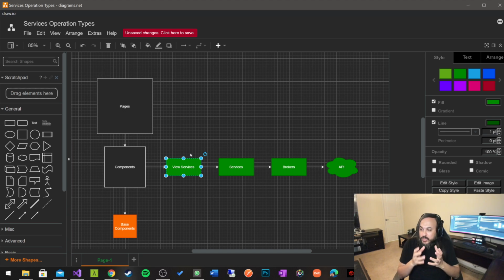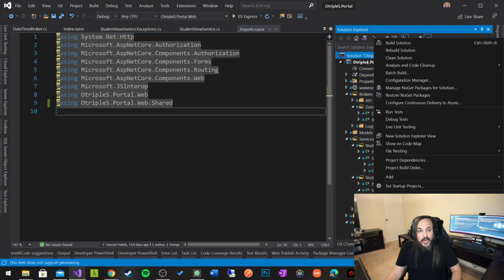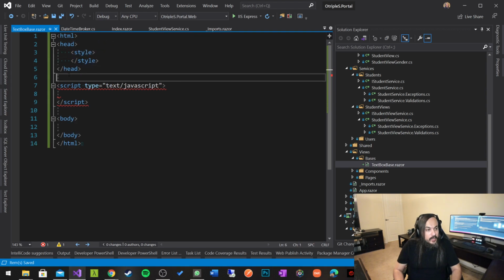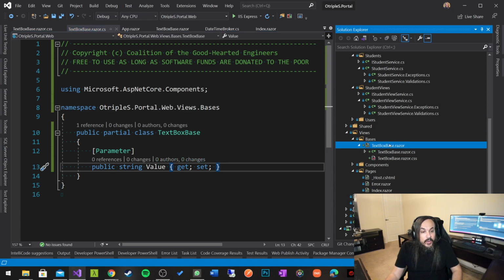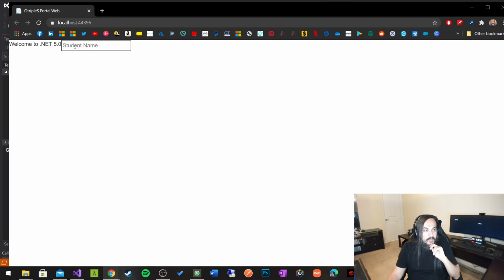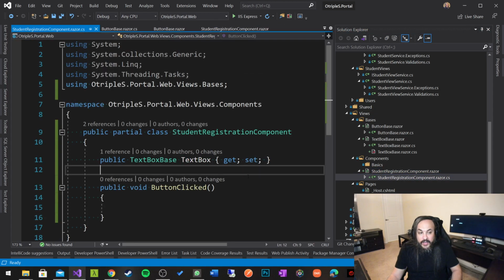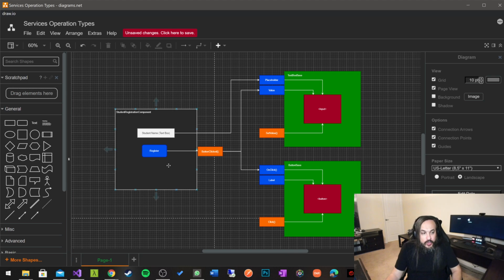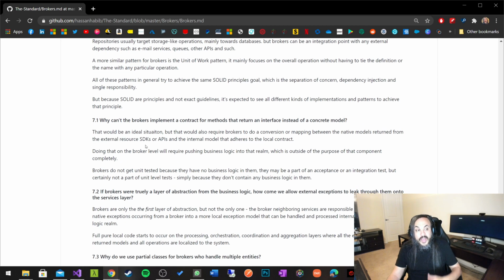BLZ007: Base Components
In this video, I am going to show you how to upgrade your existing Blazor 3.1 application to .NET 5.0.
I will also walk you through building base components, which are the equivalent of Brokers in the data pipeline realm -  how to wrap native or external UI components with Base Components, what are parameters and APIs  that you can expose from your Base Component to offer flexibility, pluggability and testability to your Blazor UI components with the least amount of effort possible.

Here's some useful links:
Here's some useful links for you:
Source code:

** Previous Sessions in this Series **

Please feel free to reach out if you have any comments, questions or concerns and don't forget to like and subscribe - I will see you in the next video and thank you for watching ❤